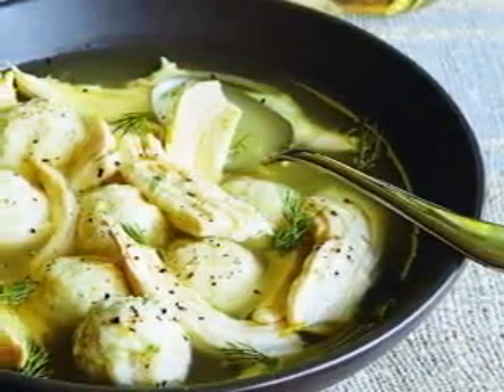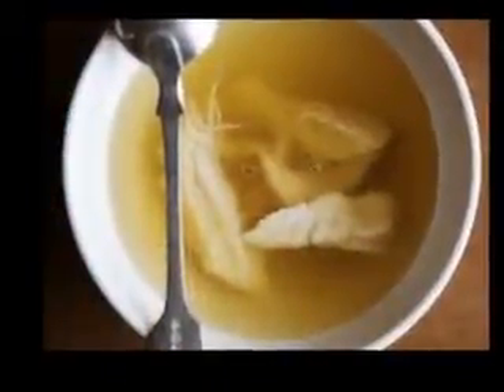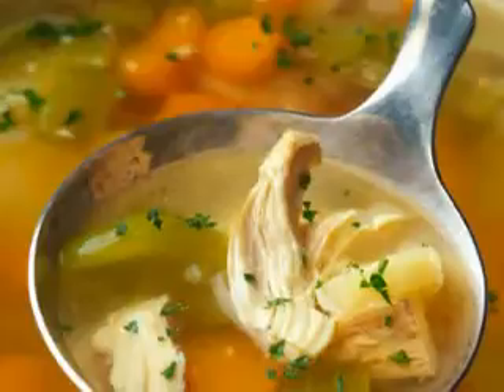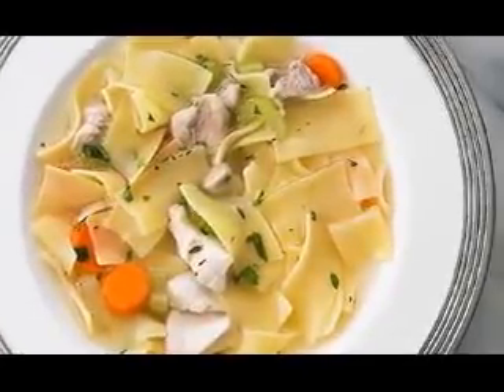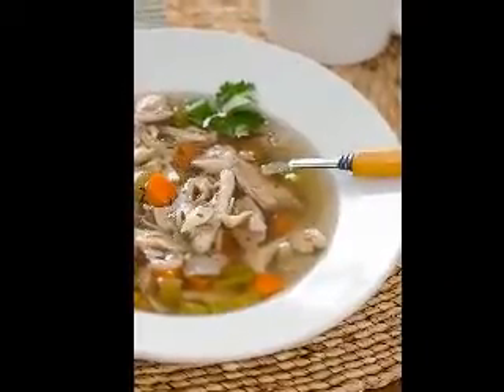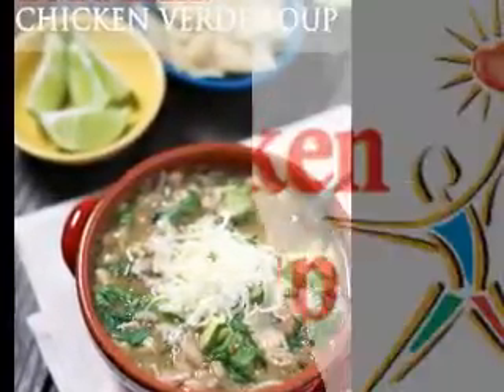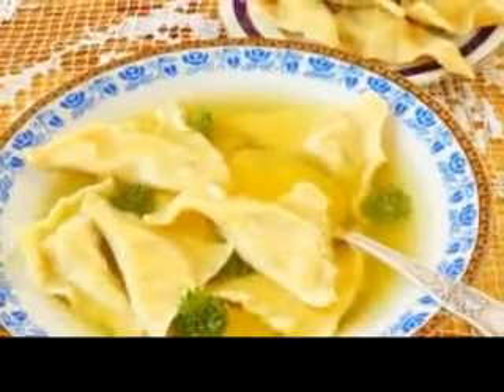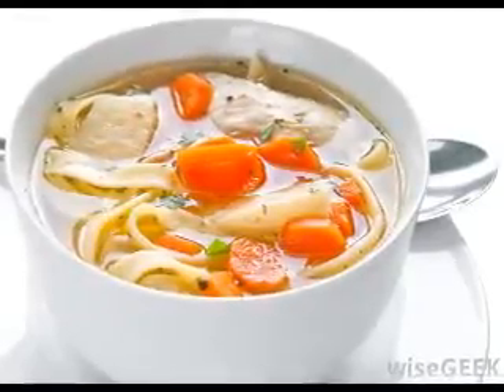Spicy Authentic Mexican Recipes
When you want the real deal, only authentic Mexican recipes will do. These are not the recipes you find on the ordering board in a fast food chain. Instead, you will find these in old fashioned Mexican restaurants and south of the border. The dishes are unique and full of flavors. From pork dishes to beef ones and even vegetarian delights, there is something that will certainly meet the dietary needs of anyone in your family and with how easy they are to create, you don't have to worry about slaving away for hours for a single meal.
One of the most popular authentic Mexican recipes you will find is the soup option. It is very popular to have soups and stews in Mexico, especially since these dishes can easily feed a large number of people without too much trouble at all. In fact, a large family will often create a series of dishes created from the different parts of the meats begin offered to utilize what they have, instead of focusing on a general style of item as well. This means that the entire animal will often be used during the course of meals. While some people might be bothered by this process, others will respect it and find that some of these delicacies are among the best they have ever had.
What you will also learn about these different authentic Mexican recipes is that they can be adjusted spice wise to fit your level of comfort. While some people will be able to handle really spicy foods, others will only enjoy a light heat coming from them. It is because of this you should spice down your foods if you have people who do not like spicy and offer a topping others can use to get the bite they need.
Keep in mind that even with the variety you have, some people might shy away from some of the dishes that are created. If you are going for a general theme, you might consider going with a Tex-Mex substitute to tide over those picky eaters that you have.
Traditional Beef Soup
What You Will Need
• 1 Large beef bone with marrow
• 3 Beef bones with pieces of chambarete
• 1/4 Cup Onion
• 1 Tablespoon Fresh Cilantro
• 3 Cut Potatoes
• 1 Cup Fresh Peas
• Salt & Pepper
Begin by cooking the meat and bones in about 6 cups of water and mix in the garlic and cilantro. This should be done over medium high heat. As foam forms on the top, be sure you skim it off to ensure the flavor of the broth does not get too intense. When you have a good amount of foam off, bring the water to a boil, and allow the meat to soften. When this occurs, add in your potatoes and peas and then let them cook at medium high heat until they become soft. Remove any last minute foam and then salt and pepper to taste. Serve warm.